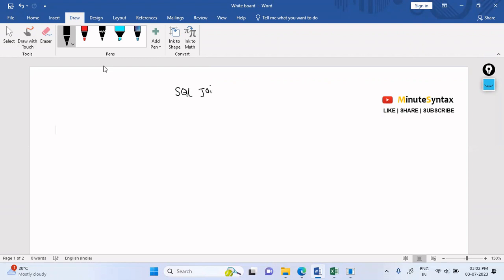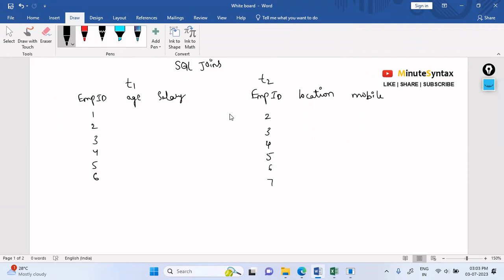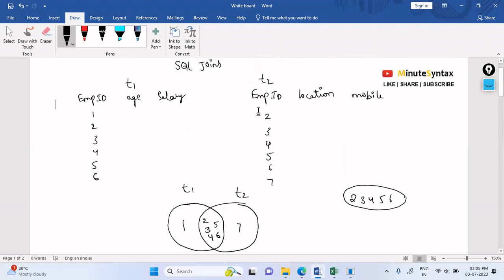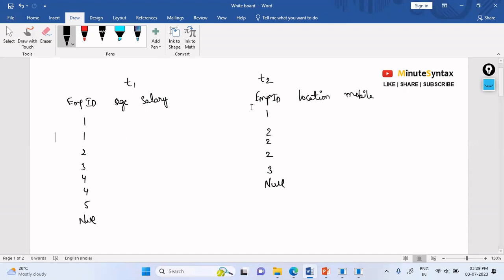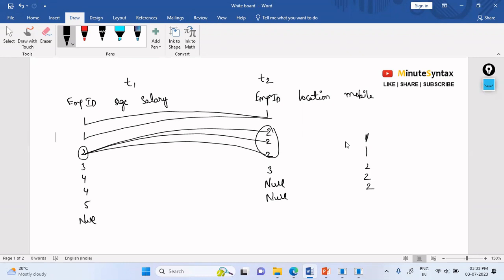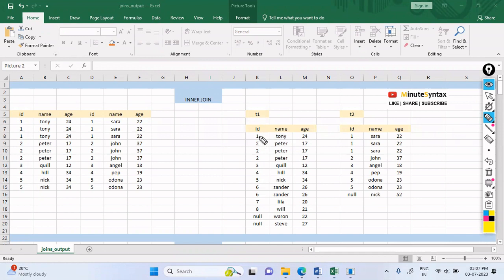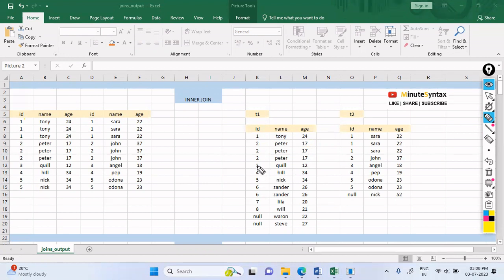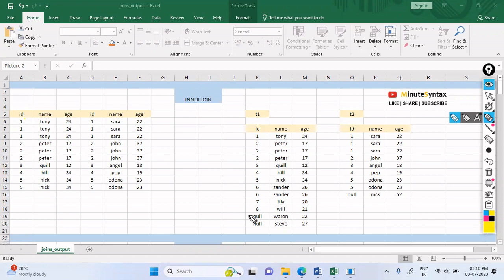SQL Joins | INNER JOIN | Explanation | Calculation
In the context of databases, joins are operations that combine rows from two or more tables based on a related column between them. Join operations allow you to retrieve data from multiple tables simultaneously, creating a unified result set that combines information from the joined tables.

Inner Join: An inner join returns only the matching rows between the tables being joined. It combines rows from both tables based on a specified condition or matching column values. Rows that do not have a match in both tables are excluded from the result set.